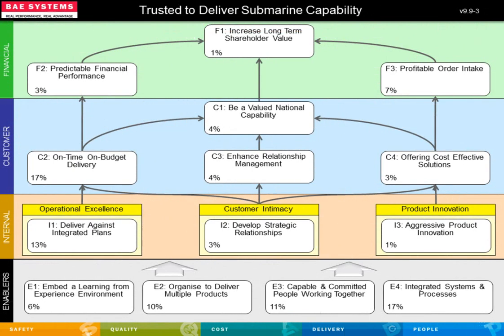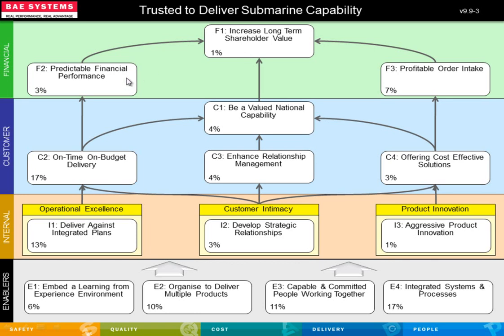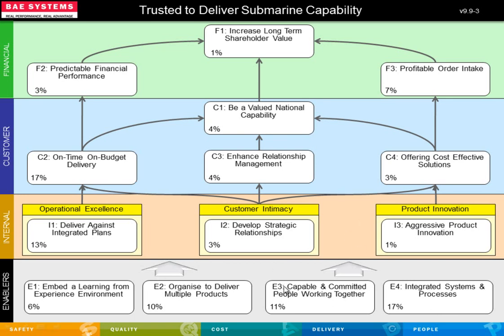Strategic Objectives in the "Learning and Growth" (Enablers) Perspective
The "Learning and Growth" perspective of the Balanced Scorecard  can be thought of as the foundation or Enablers for the rest of the strategy.  There are some common Strategic Objectives that are often seen in this perspective.  Brett Knowles takes you through a conversation of what objectives we commonly see in this perspective.